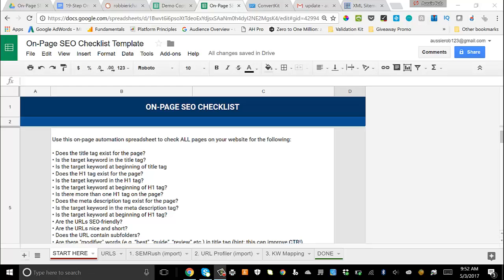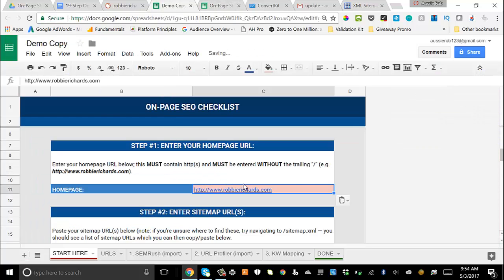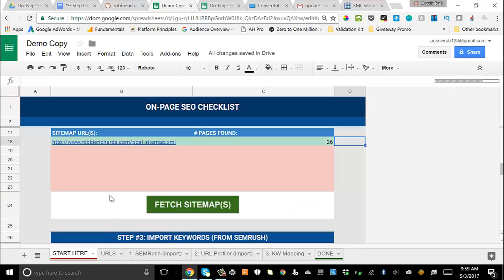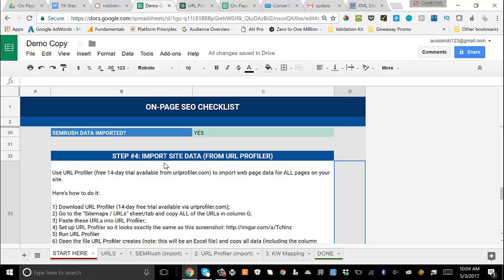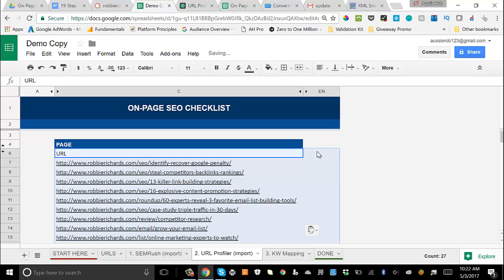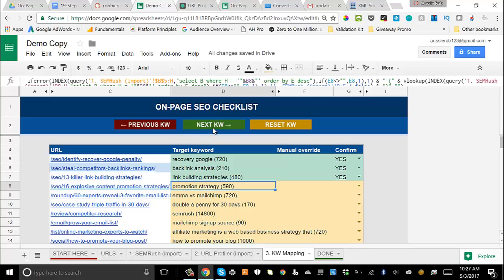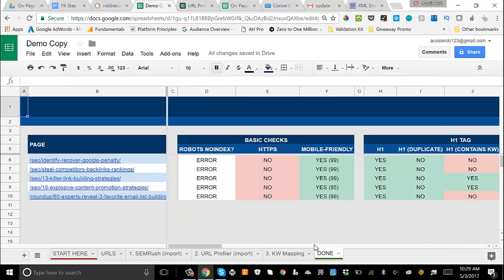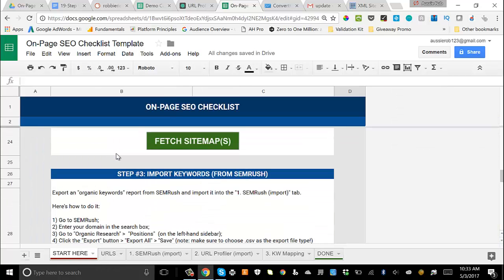On Page SEO Tutorial (With FREE Automation Template)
We know on-page SEO helps boost organic search rankings and improve the user experience. But, checking all the on-page elements - title tags, meta descriptions, URL structure, headings, readability, multi media use etc. - across hundreds or thousands of pages is a extremely tedious and time-consuming.

So:

I teamed up with Joshua Hardwick from The SEO Project to build out this on-page SEO template. It will help you automate the most boring and time-consuming on-site optimization tasks across up to 1,000 URLs at a time.

Simply import your web pages, map the keywords to each page, and let the on-page SEO template go to work. You'll be left with a color coded dashboard that shows you all the key on-page areas that need to be improved.

This template support a larger 19-step SEO checklist that you can view here:. In the tutorial, I'll walk through each checklist item, sharing research and action items that will help you dramatically improve your on-page SEO performance across your entire site.

Now:

You will need to pull data from a couple different tools in this tutorial - URL Profiler and SEMRush. Both are paid tools, but I have included a free trial link for each tool below this video so you can still get access to all the data needed to take full advantage of this FREE template.